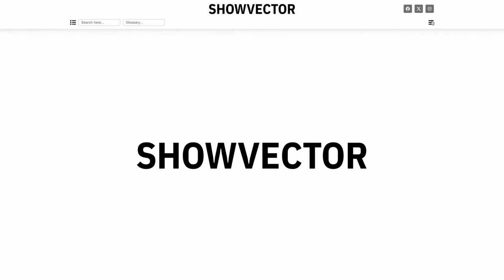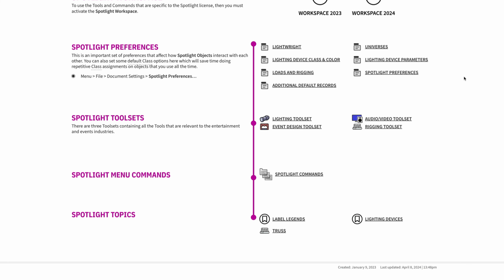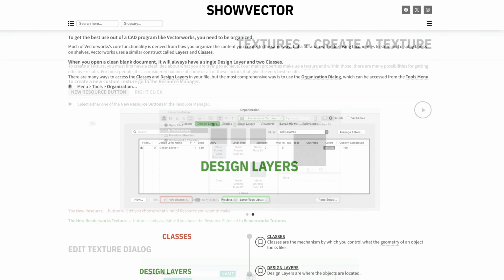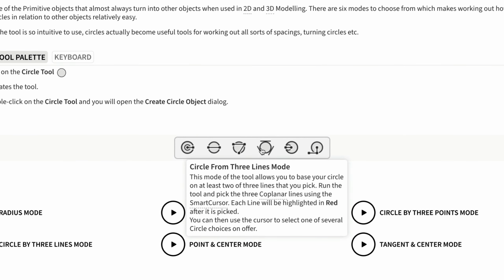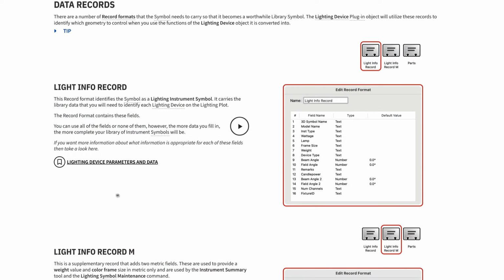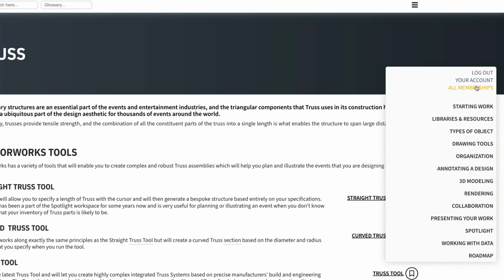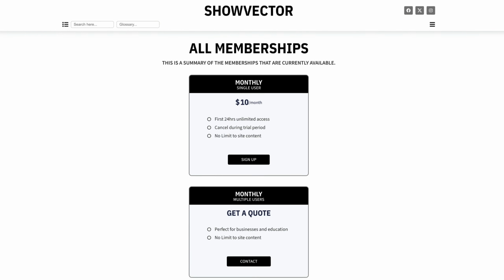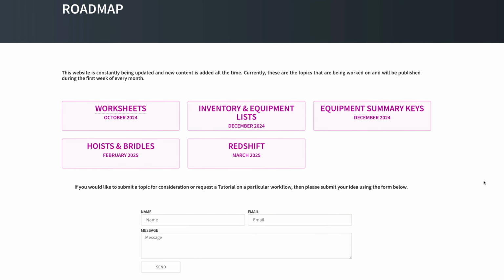SHOWVECTOR.COM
A new tutorial companion for Vectorworks with an emphasis on the Entertainment and Events industries.